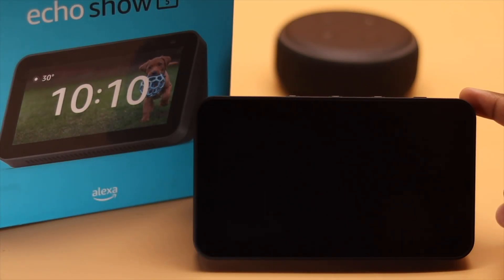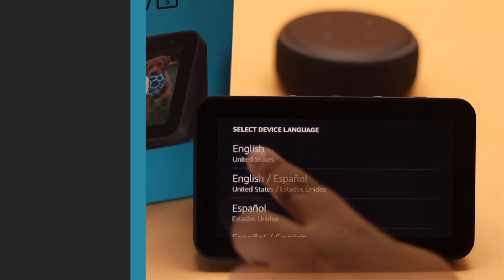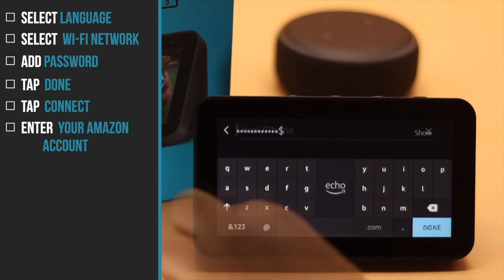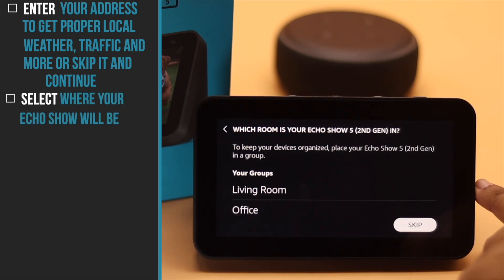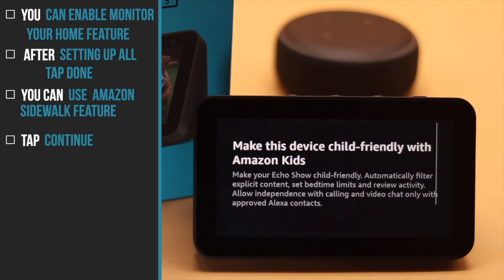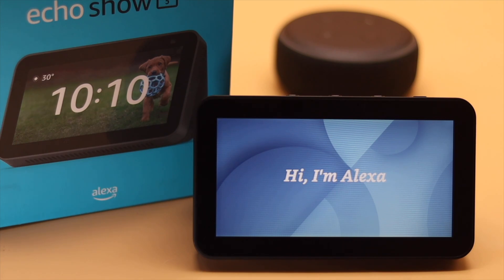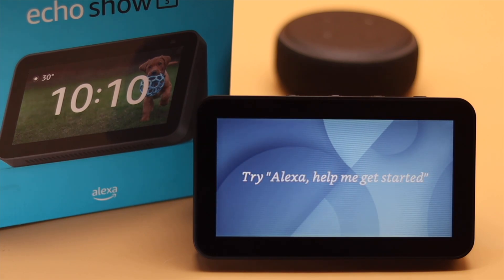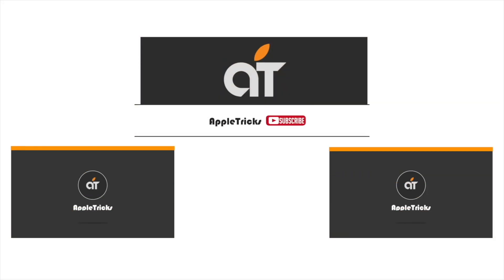Amazon Echo Show 5 Setup For The First Time (How To)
In this video we will show you the step by step process to setup Amazon Echo show 5 (2nd Gen) for the first time. So you can use the echo show easily.

0:00 Intro
0:16 Turn On Amazon Echo Show
0:29 Setup Amazon Echo Show
3:37 Navigate Amazon Echo Show